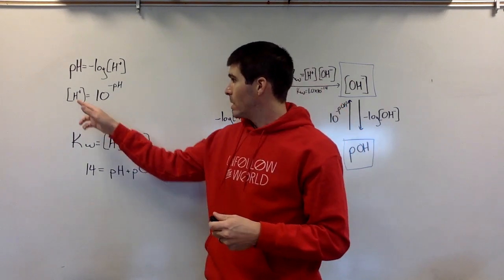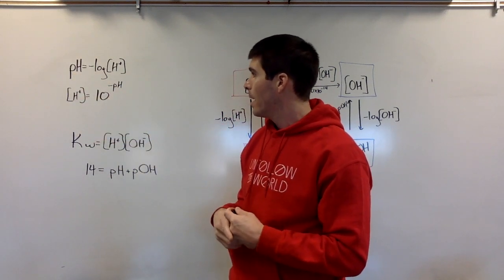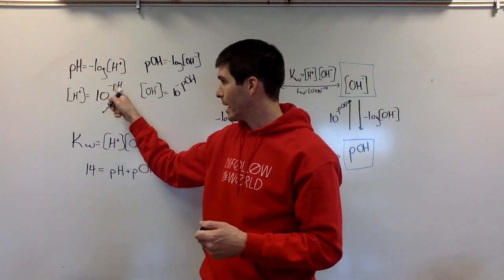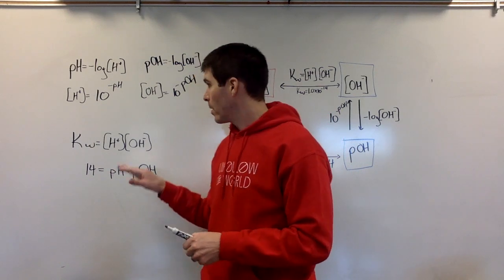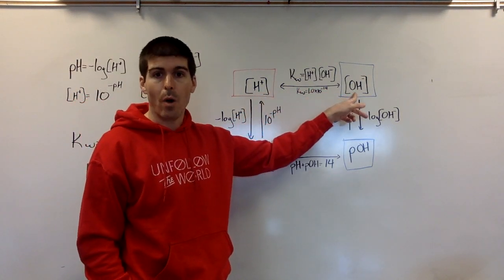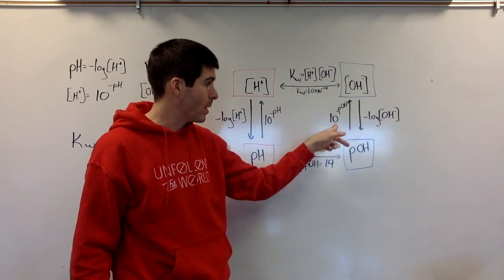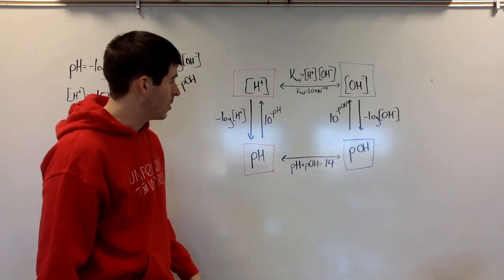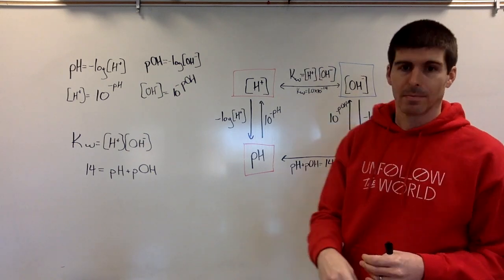Big Idea V - Acid Base Block Overview